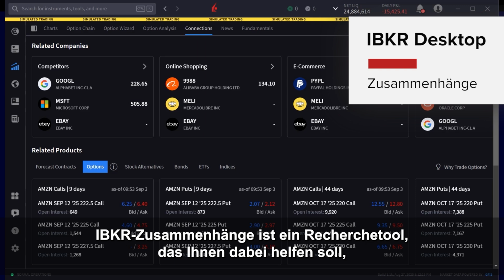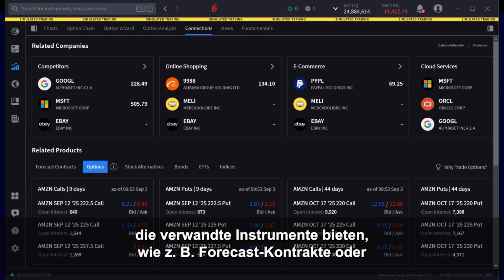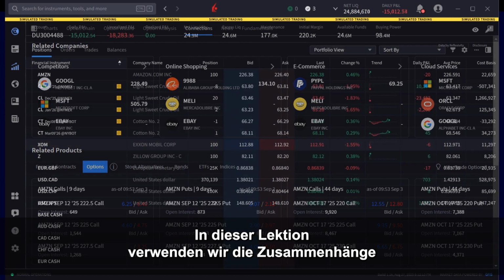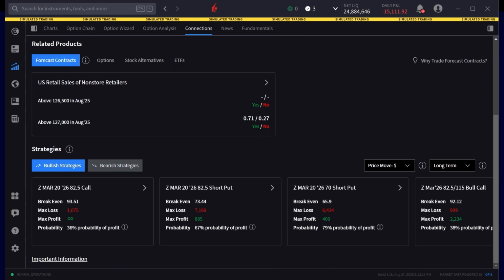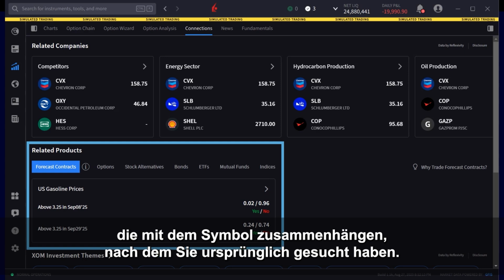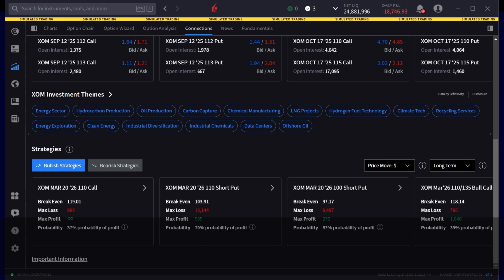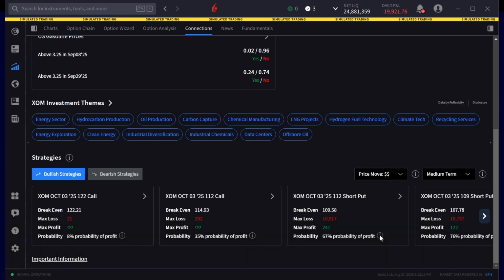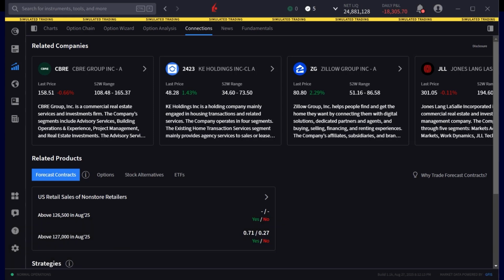014_Zusammenhänge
Die IBKR-Zusammenhänge stellen ein umfangreiches Recherchetool dar, das Zusammenhänge zwischen Finanzinstrumenten, Unternehmen und Wirtschaftsindikatoren aufdeckt. Anleger/-innen können dadurch ähnliche Gelegenheiten entdecken, sich mit bestimmten Thementrends auseinandersetzen und strategische Geschäfte mit verschiedenen Anlageklassen umsetzen, ohne zwischen Plattformen wechseln zu müssen.